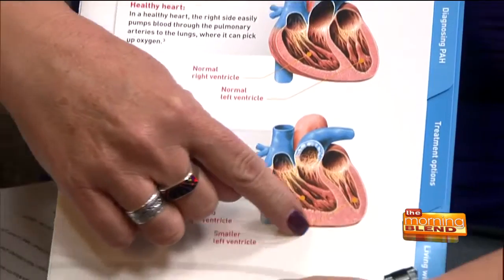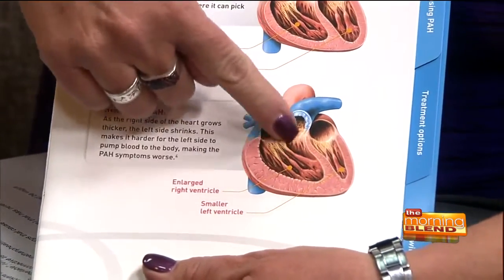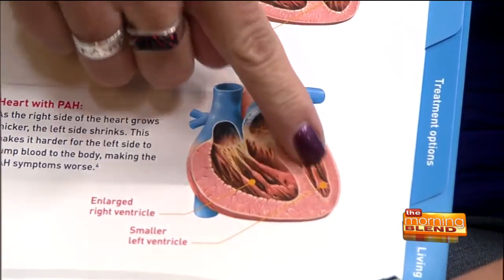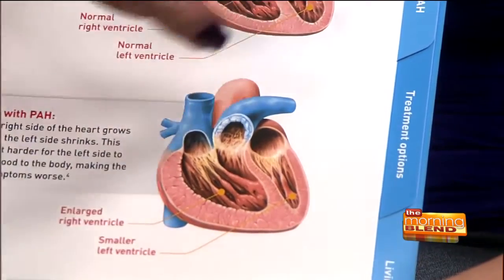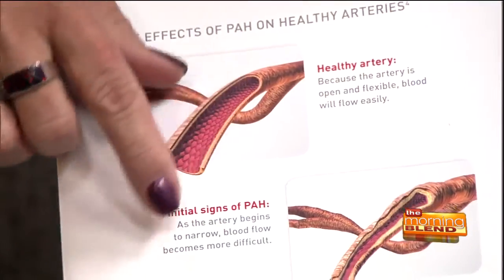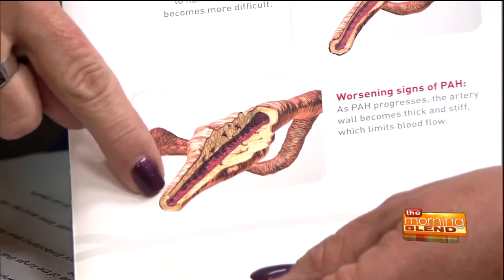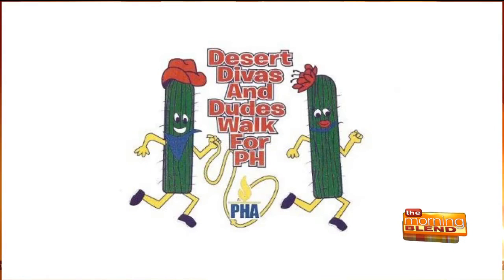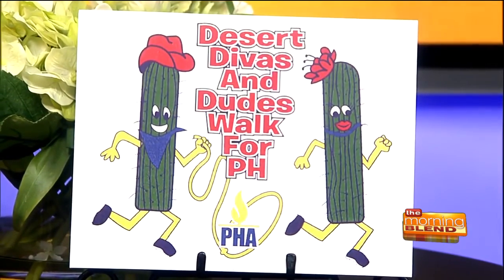Pulmonary Hypertension Association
A discussion of Pulmonary Hypertension and why the PH walk is needed to help raise money for research. Registration for the PH Walk is 7:00 a.m. on 4/2/17. Register on line by 3/7/17 to get an event t-shirt! Walk begins at 8:00 a.m. at Ramada #10, corner of Country Club and 22nd Street in Reid Park.